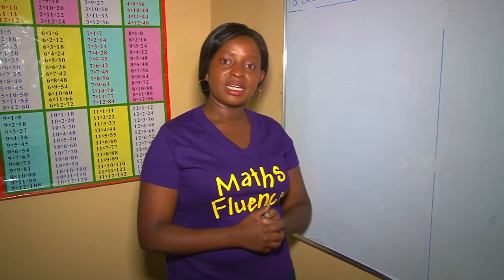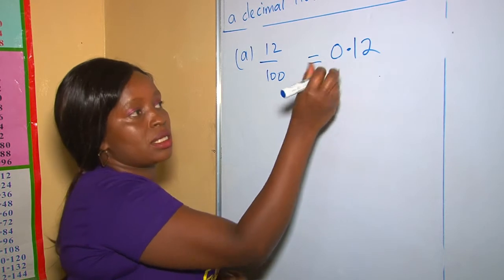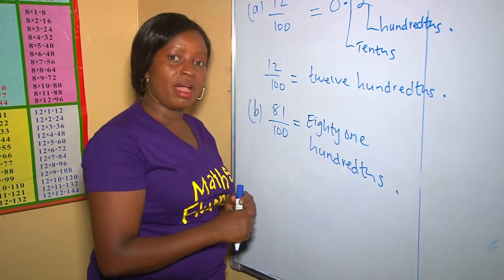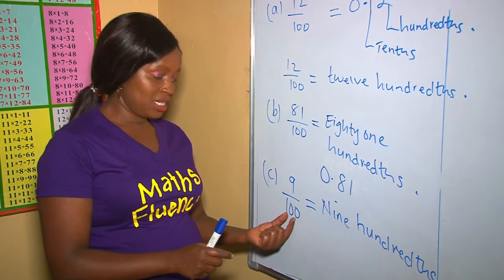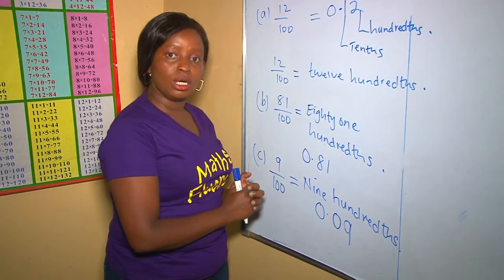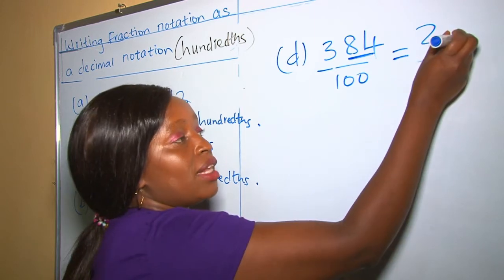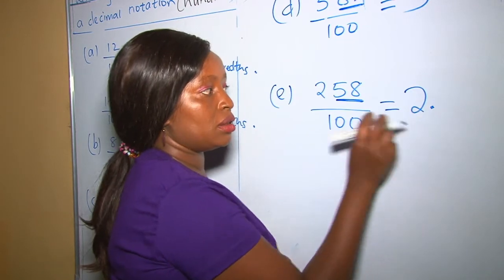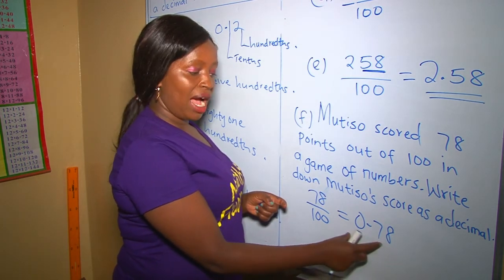Converting fraction notation to a decimal notation for hundreds Grade 4 - Mwalimu Miriam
lets change fractions to decimals